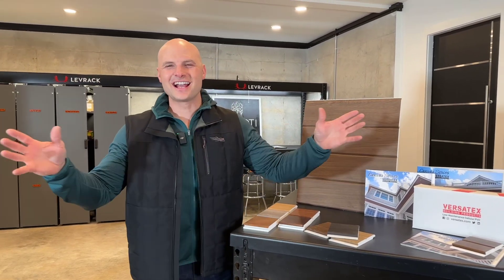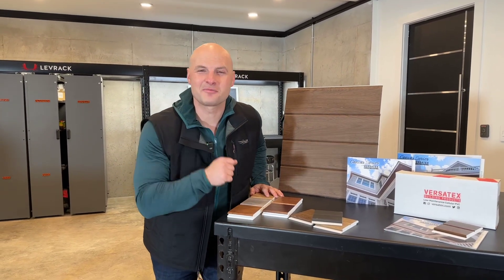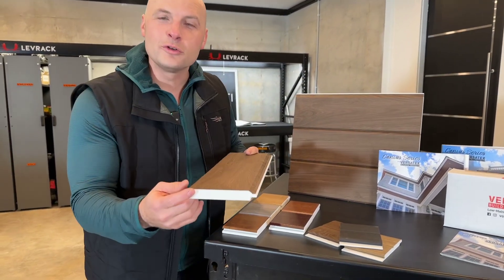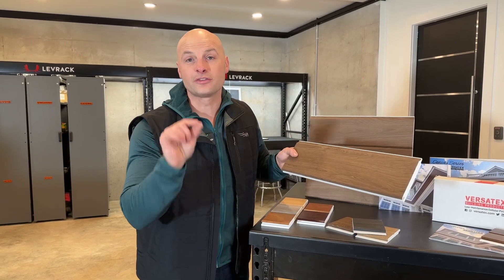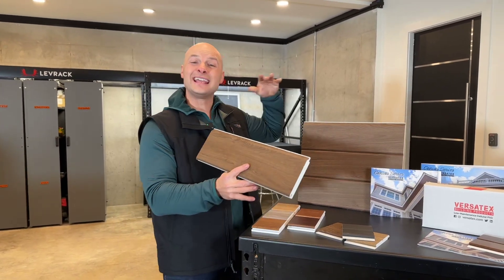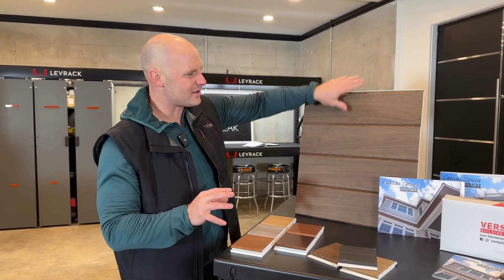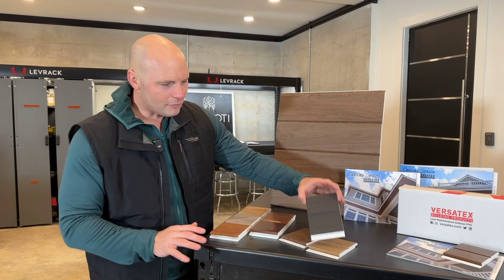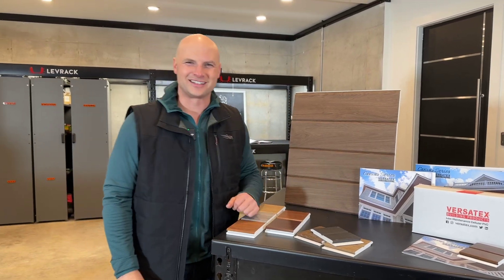Chip Wade x VERSATEX on Fox and Friends